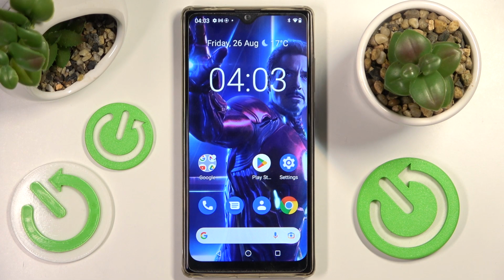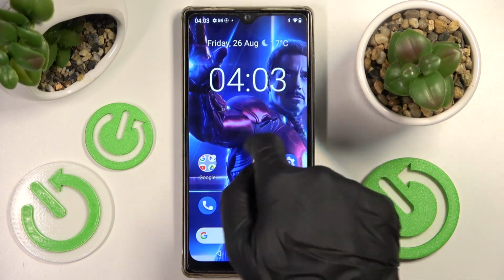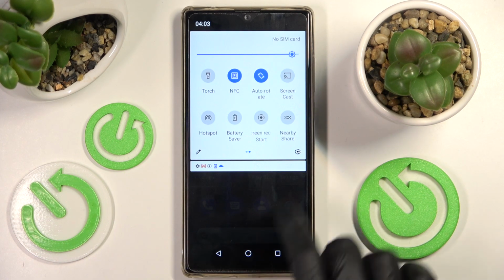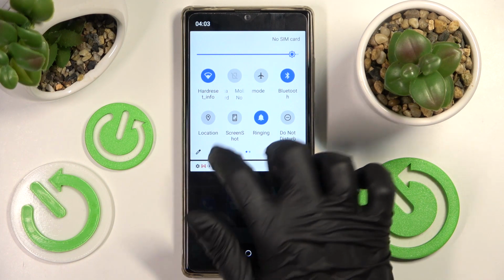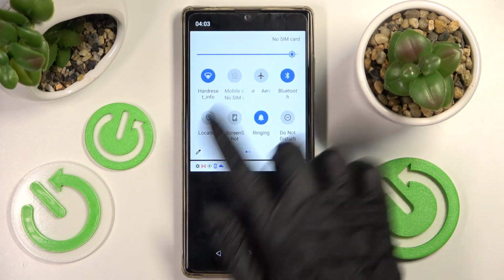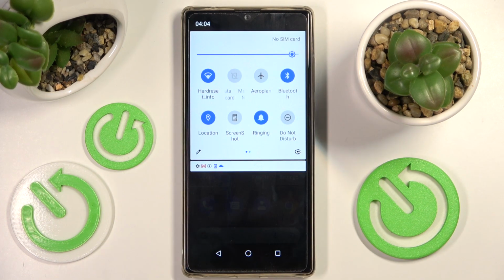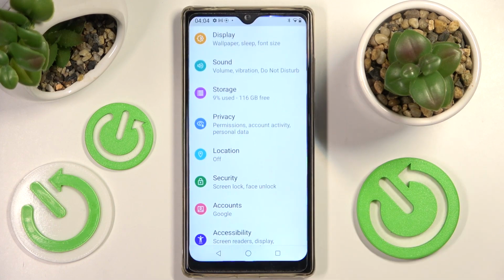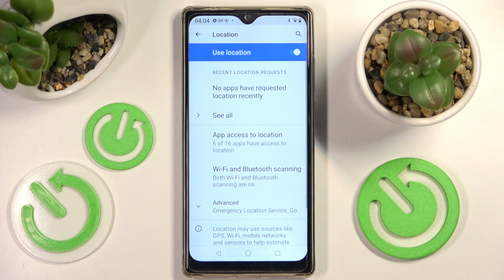How to Enable/Disable Location Access on CUBOT P50 – Manage Device Location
Learn more about CUBOT P50

It's a short video tutorial that shows you how you can manage one of the app permissions on your CUBOT P50. To be specific, it's about how to manage location access. Here's a video we want you to watch if you don't want your location to be visible to some apps, or you just don't want the location access on! Thanks!

How to enable location access on CUBOT P50? How to disable location access on CUBOT P50? How to restrict location permission on CUBOT P50?